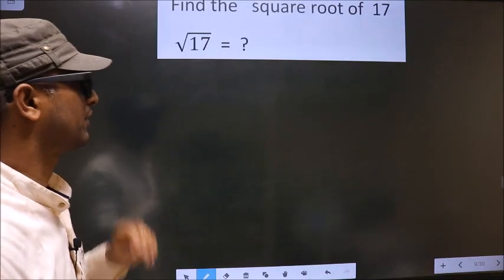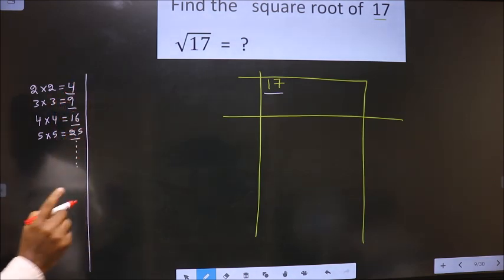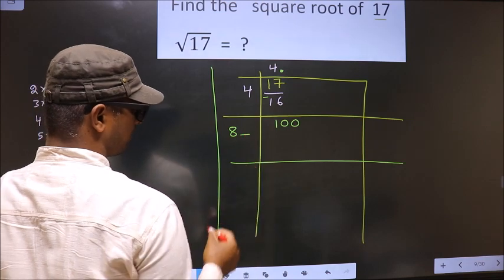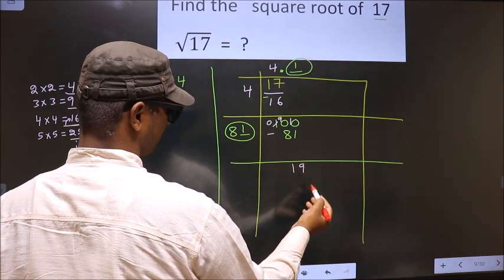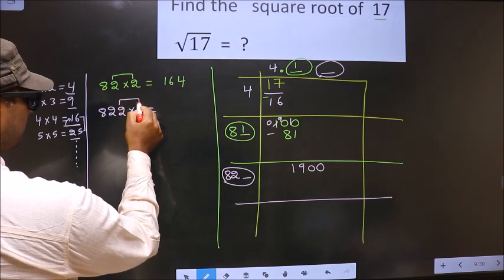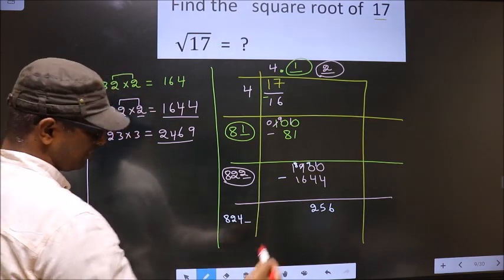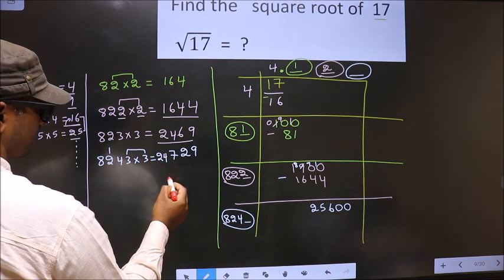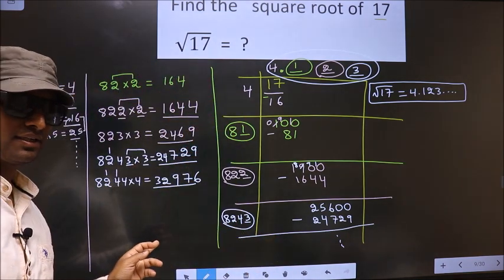Square root of 17 √17= ? By long division method